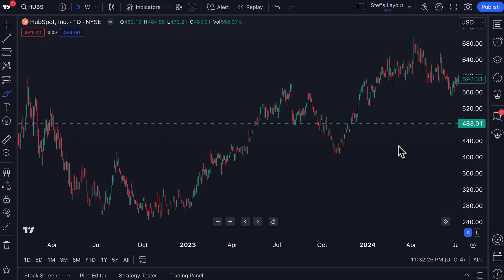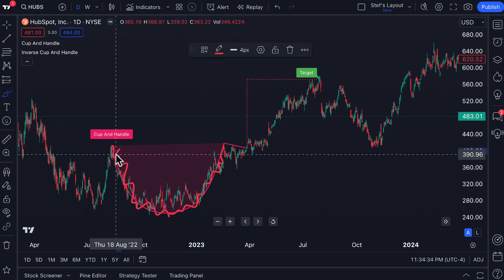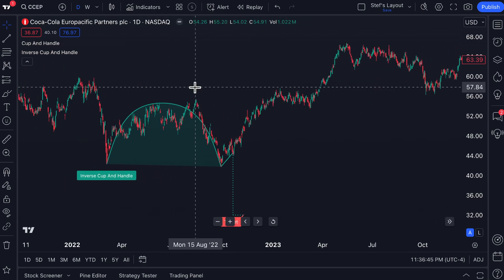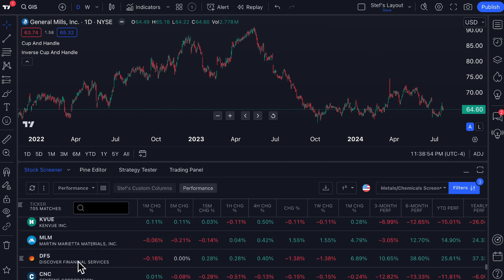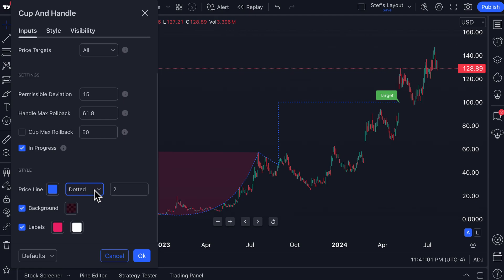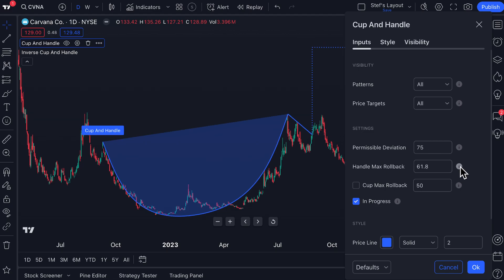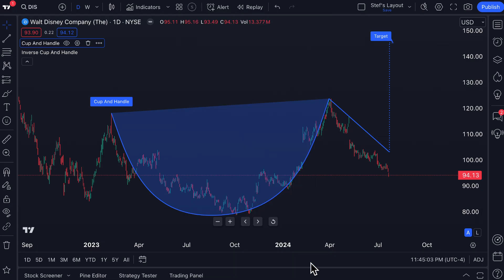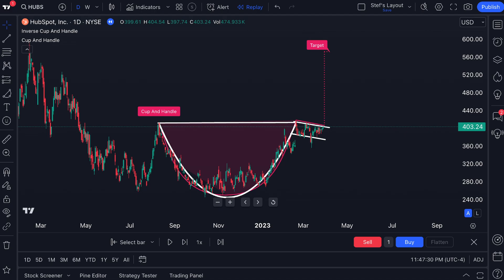Automatically Detect Cup and Handle Patterns: New Feature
Our automatic technical analysis tools are expanding! Fresh and new: we just added automatic Cup and Handle and Inverted Cup and Handle pattern detection. Click once and our systems with automatically detect these patterns on the chart.

The Cup and Handle is a trend continuation pattern featuring a U-shaped trend correction followed by a smaller movement, known as the handle. When formed, the pattern looks like a cup with a handle. The handle can be U-shaped or appear as a trendline. It's believed that once the handle breaks down, the price will continue in the trend's direction by at least the height of the cup.

In this video we show you how these new automatic patterns work and the settings you have access to.